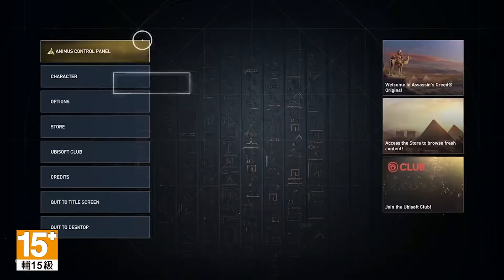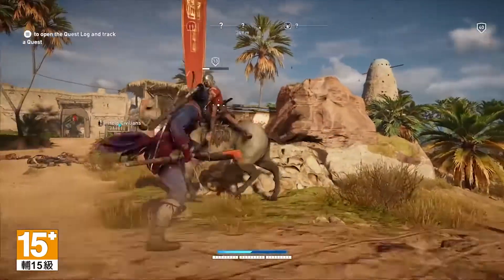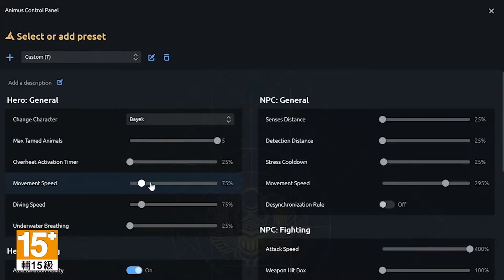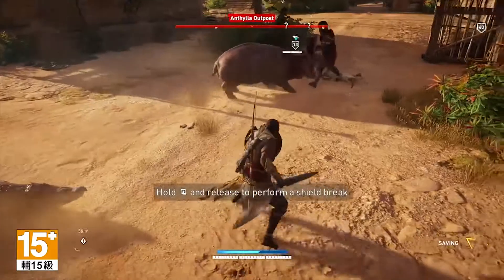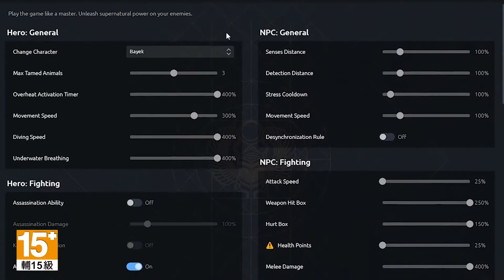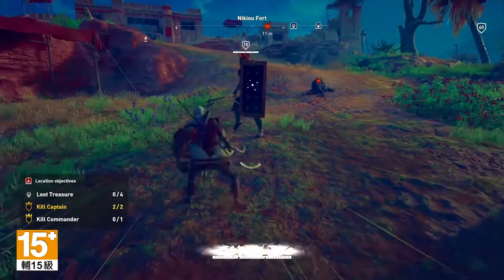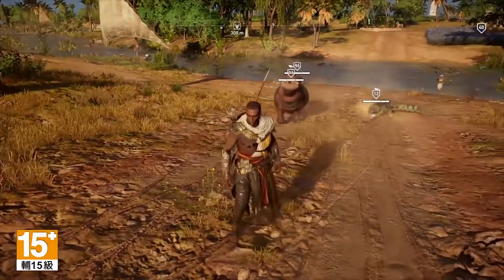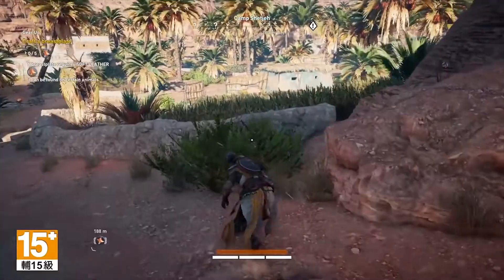Assassin's Creed Origins: Animus Control Panel 让玩家体验开外挂的感觉！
《Assassin's Creed Origins》推出了一个控制面板，Animus Control Panel。这个控制面板可以调节角色本身的能力好像移动速度，水里憋气的时间等等，还可以调节NPC的设定哦，玩家一定想体验这种开外挂的感觉吧！不过这只是在PC版才有哦。